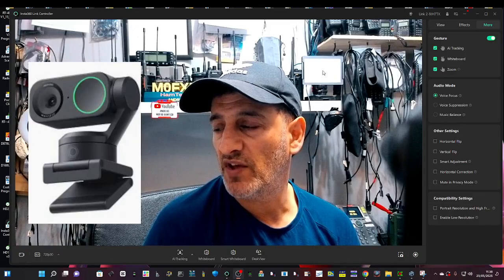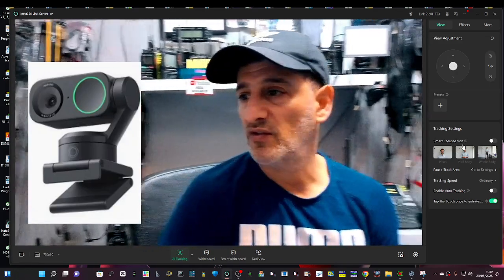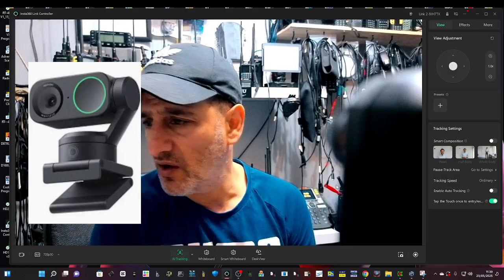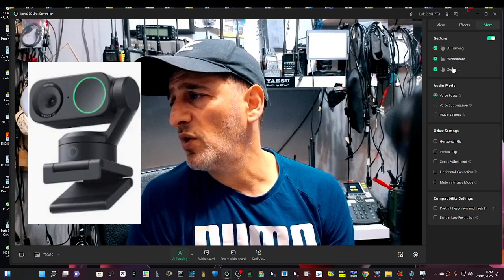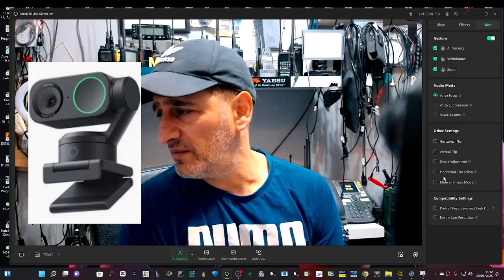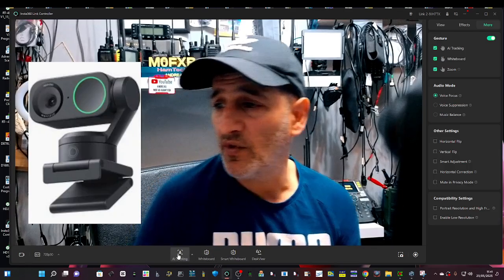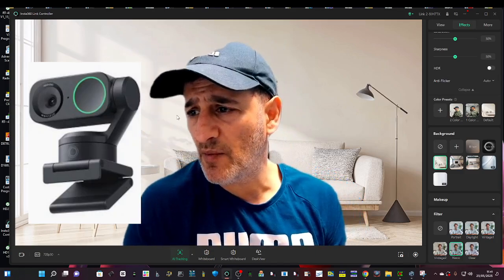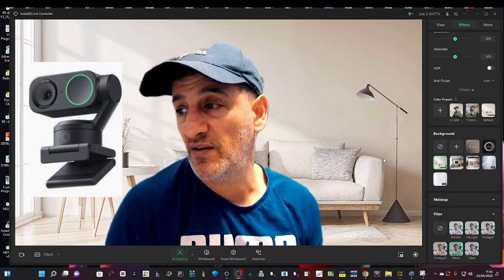Insta 360 Link 2 Enable Hand Gestures plus more Tips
AMAZON INSTA360 LINK2